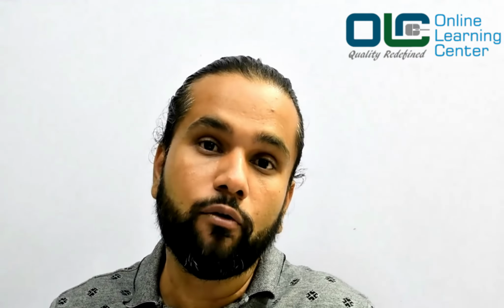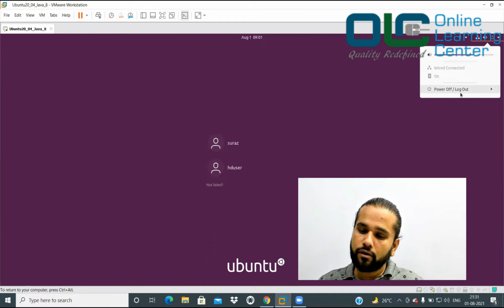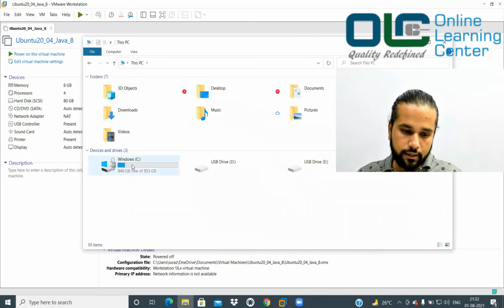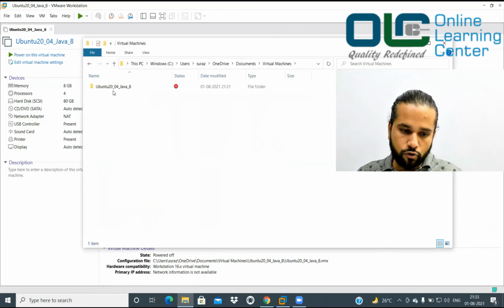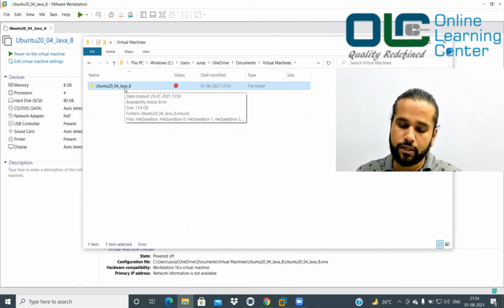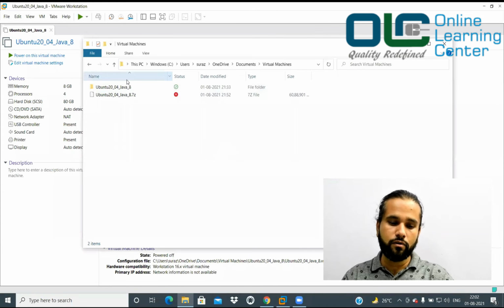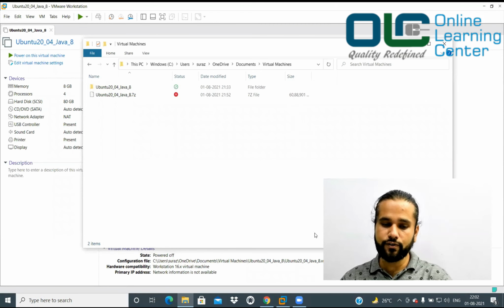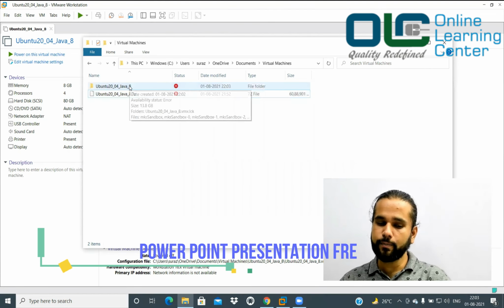How to create a backup and restore a virtual machine | vmware | bigdata |@OnlineLearningCenterIndia​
𝟯𝟬 𝗗𝗮𝘆𝘀 𝗧𝗿𝗶𝗮𝗹- 𝗠𝗼𝗻𝗲𝘆 𝗕𝗮𝗰𝗸 𝗼𝗳𝗳𝗲𝗿 𝗶𝗳 𝗬𝗼𝘂 𝗮𝗿𝗲 𝗻𝗼𝘁 𝗛𝗮𝗽𝗽𝘆, 𝗡𝗼 𝗤𝘂𝗲𝘀𝘁𝗶𝗼𝗻𝘀 𝗔𝘀𝗸𝗲𝗱. 👇 👇 👇
Join the Most in-depth, Updated, 10 Months of Program in Data Engineering.

[ 𝐑𝐞𝐚𝐬𝐨𝐧𝐬 𝐖𝐡𝐲 𝐂𝐡𝐨𝐨𝐬𝐞 𝐎𝐋𝐂 𝐅𝐨𝐫 𝐔𝐩𝐬𝐤𝐢𝐥𝐥𝐢𝐧𝐠 ]

⚡ 𝗧𝗿𝘆 𝗢𝘂𝗿 𝟮𝟬 𝗛𝗼𝘂𝗿𝘀 𝗼𝗳 𝗛𝗗 𝗤𝘂𝗮𝗹𝗶𝘁𝘆 𝗪𝗵𝗶𝘁𝗲𝗯𝗼𝗮𝗿𝗱 𝘀𝗲𝘀𝘀𝗶𝗼𝗻𝘀. 𝗨𝘀𝗲 𝗚𝗼𝗼𝗴𝗹𝗲 𝗟𝗼𝗴𝗶𝗻 𝗢𝗻𝗹𝘆-

⚡ 𝗘𝗮𝘀𝘆 𝗘𝗠𝗜 𝗳𝗼𝗿 𝘁𝗵𝗲 𝗰𝗼𝘂𝗿𝘀𝗲. 𝗬𝗼𝘂 𝘄𝗼𝘂𝗹𝗱 𝗯𝗲 𝗽𝗮𝘆𝗶𝗻𝗴 𝗮𝗿𝗼𝘂𝗻𝗱 𝟳𝗞 𝗽𝗲𝗿 𝗺𝗼𝗻𝘁𝗵 𝗳𝗼𝗿 𝘁𝗵𝗲 𝗣𝗿𝗼𝗴𝗿𝗮𝗺.

⚡ 𝗢𝗻𝗰𝗲 𝗬𝗼𝘂 𝗦𝗶𝗴𝗻 𝗨𝗽 𝗙𝗼𝗿 𝗗𝗘𝟭 𝗼𝗿 𝗗𝗘𝟮:
     ❗ The first month would be a 𝗧𝗿𝗶𝗮𝗹 𝗺𝗼𝗻𝘁𝗵, if you are not happy with our sessions. You can cancel the course and we would refund you back the EMI that you paid.

⚡ 𝗧𝗮𝘂𝗴𝗵𝘁 𝗯𝘆 𝗠𝗲, 𝘄𝗵𝗼 𝗶𝘀 𝘄𝗼𝗿𝗸𝗶𝗻𝗴 𝗶𝗻 𝗗𝗮𝘁𝗮 𝗘𝗻𝗴𝗶𝗻𝗲𝗲𝗿𝗶𝗻𝗴 𝗳𝗼𝗿 𝘁𝗵𝗲 𝗹𝗮𝘀𝘁 𝟴 𝗬𝗲𝗮𝗿𝘀.
   🔸 I work as a Senior Data Engineer at 𝗖𝗹𝗼𝘂𝗱 𝗨𝗻𝘁𝗶𝘁𝗹𝗲𝗱, 𝗨𝗦𝗔, and would be bringing all the real-time scenarios in the classroom. No Booking Knowledge.

⚡ 𝗜𝗻𝘀𝘁𝗮𝗻𝘁 𝗗𝗼𝘂𝗯𝘁 𝗖𝗹𝗲𝗮𝗿𝗮𝗻𝗰𝗲:
➧You are 1 message away from me for any guidance during and after the classes.
➧I would be attending you directly.

⚡ 𝗠𝘆 𝟴 𝗬𝗲𝗮𝗿𝘀 𝗼𝗳 𝘄𝗼𝗿𝗸𝗶𝗻𝗴 𝗲𝘅𝗽𝗲𝗿𝗶𝗲𝗻𝗰𝗲 𝗶𝘀 𝘀𝘂𝗽𝗲𝗿 𝗽𝗮𝗰𝗸𝗲𝗱 𝗶𝗻 𝘁𝗵𝗶𝘀 𝗰𝗼𝘂𝗿𝘀𝗲.
❋ You will be saving all the time and efforts that I have spent learning all the secrets of 𝗗𝗮𝘁𝗮 𝗘𝗻𝗴𝗶𝗻𝗲𝗲𝗿𝗶𝗻𝗴.

⚡ 𝗧𝗵𝗲 𝗺𝗼𝘀𝘁 𝗱𝗲𝘁𝗮𝗶𝗹𝗲𝗱 𝘁𝗿𝗮𝗶𝗻𝗶𝗻𝗴 𝘁𝗲𝗮𝗰𝗵𝗶𝗻𝗴 𝘆𝗼𝘂 𝗦𝗰𝗮𝗹𝗮 𝗳𝗼𝗿 𝟱𝟳 𝗛𝗼𝘂𝗿𝘀 𝗮𝗻𝗱 𝗦𝗽𝗮𝗿𝗸 𝗳𝗼𝗿 𝟰𝟬 𝗛𝗼𝘂𝗿𝘀.
❋ You cannot master a Language in just a week or two.

⚡ 𝟰 𝗥𝗲𝗮𝗹-𝗧𝗶𝗺𝗲 𝗣𝗿𝗼𝗷𝗲𝗰𝘁𝘀:
✔ As I have worked for 𝟴+ 𝗬𝗲𝗮𝗿𝘀 𝗶𝗻 𝗗𝗮𝘁𝗮 𝗘𝗻𝗴𝗶𝗻𝗲𝗲𝗿𝗶𝗻𝗴.
✔ We will be doing all these as part of the program. I would include more as I work on more projects.

⚡ 𝗥𝗲𝗰𝗲𝗻𝘁𝗹𝘆 𝗨𝗽𝗱𝗮𝘁𝗲𝗱 𝗖𝗼𝗻𝘁𝗲𝗻𝘁:
✅ All the videos are recorded in 𝟮𝟬𝟮𝟭-𝟮𝟬𝟮𝟮. A lot of new things are been added in the recent version of 𝗦𝗰𝗮𝗹𝗮 𝗮𝗻𝗱 𝗦𝗽𝗮𝗿𝗸 𝟯.𝘅

⚡ 𝗙𝗼𝗰𝘂𝘀 𝗼𝗻 𝗝𝗮𝘃𝗮 + 𝗣𝗿𝗼𝗯𝗹𝗲𝗺 𝗦𝗼𝗹𝘃𝗶𝗻𝗴 (𝗡𝗼𝘁 𝗷𝘂𝘀𝘁 𝗦𝗤𝗟):

⚡ 𝗔𝗺𝗮𝘇𝗶𝗻𝗴 𝗦𝘂𝗰𝗰𝗲𝘀𝘀 𝗦𝘁𝗼𝗿𝗶𝗲𝘀:
💥 Every time we get success, we first celebrate it in the group and then share it on 𝗟𝗶𝗻𝗸𝗲𝗱𝗜𝗻 too.
💥 This helps people to trust our program more rather than just random Testimonies.

⚡ 𝗕𝗲 𝗮 𝗽𝗮𝗿𝘁 𝗼𝗳 𝗼𝘂𝗿 𝗛𝗮𝗰𝗸𝗮𝘁𝗵𝗼𝗻 𝗴𝗿𝗼𝘂𝗽, 𝘄𝗵𝗲𝗿𝗲 𝘆𝗼𝘂 𝘄𝗶𝗹𝗹 𝘀𝗼𝗹𝘃𝗲 𝘁𝗵𝗲 𝗽𝗿𝗼𝗯𝗹𝗲𝗺 𝗶𝗻𝘀𝘁𝗮𝗻𝘁𝗹𝘆:

𝐒𝐨𝐦𝐞 𝐨𝐟 𝐨𝐮𝐫 𝐒𝐮𝐜𝐜𝐞𝐬𝐬 𝐒𝐭𝐨𝐫𝐢𝐞𝐬:
🎉 Result Matters, we celebrate it in the group every time.

➤ “Invest in your education with us to take your career several miles ahead.”
➤ “All sessions are recently updated and cover Scala 3 and Spark 3.”
➤ “Join the most in-depth Data Engineering course taught by 8+ Years of Data Engineer.”
➤ “240 Hours of Whiteboard session.”

[𝗩𝗶𝗱𝗲𝗼 𝗖𝗼𝗻𝘁𝗲𝗻𝘁]

00:00 Intro
00:20 Creating Backup of VM
01:43 Check where is it installed
06:02 Outro

💥𝐂𝐨𝐫𝐞 𝐉𝐚𝐯𝐚
💥𝐇𝐚𝐝𝐨𝐨𝐩 𝐅𝐮𝐧𝐝𝐚𝐦𝐞𝐧𝐭𝐚𝐥𝐬
💥𝐌𝐚𝐩-𝐑𝐞𝐝𝐮𝐜𝐞
💥𝐇𝐢𝐯𝐞
💥𝐒𝐪𝐨𝐨𝐩
💥𝐇𝐁𝐚𝐬𝐞
💥𝐎𝐨𝐳𝐢𝐞
💥𝐒𝐜𝐚𝐥𝐚 𝐏𝐫𝐨𝐠𝐫𝐚𝐦𝐦𝐢𝐧𝐠
💥𝐒𝐩𝐚𝐫𝐤
💥𝐊𝐚𝐟𝐤𝐚
💥𝐄𝐥𝐚𝐬𝐭𝐢𝐜-𝐒𝐞𝐚𝐫𝐜𝐡
💥𝐃𝐚𝐭𝐚 𝐒𝐭𝐫𝐮𝐜𝐭𝐮𝐫𝐞 𝐚𝐧𝐝 𝐀𝐥𝐠𝐨𝐫𝐢𝐭𝐡𝐦𝐬
💥𝐀𝐖𝐒